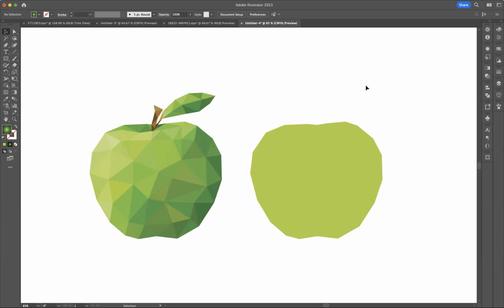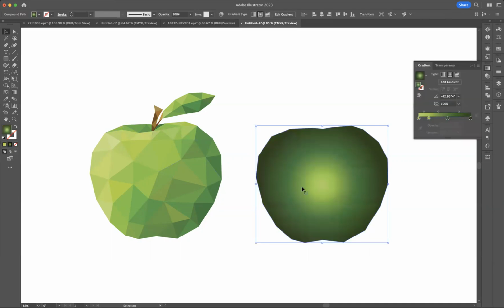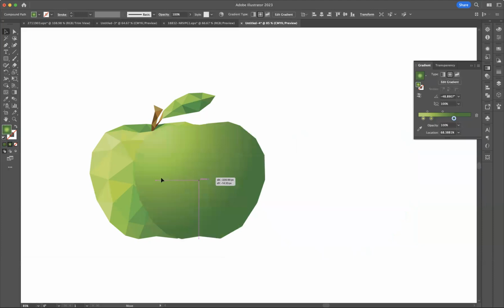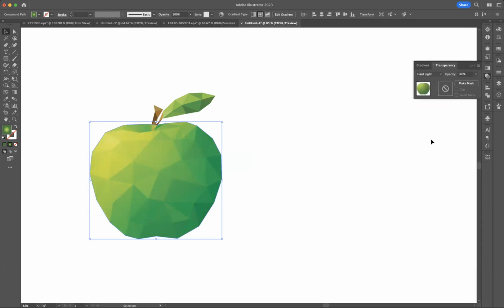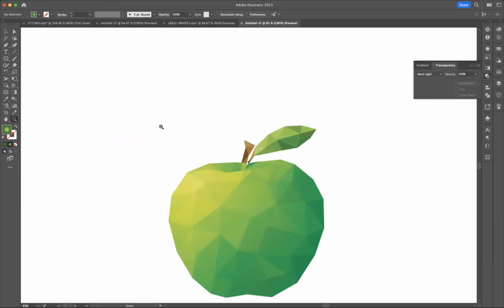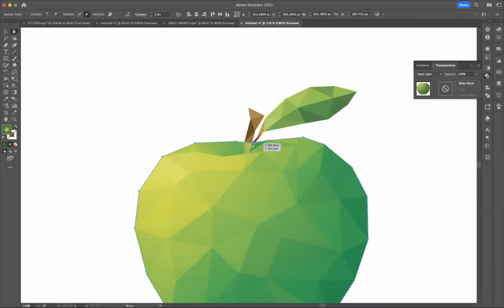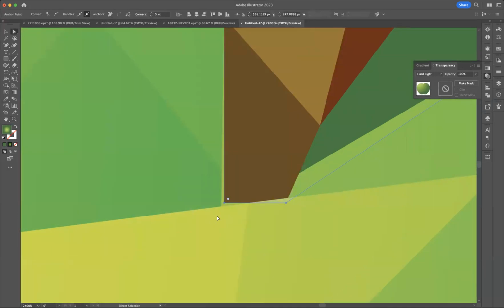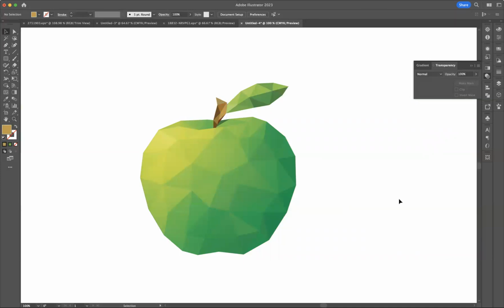How to use your blending modes to improve your Digital Illustration - Adobe Illustrator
Creating custom brushes in Illustrator made easy
As a designer or illustrator, customising your tools is essential to creating unique and memorable artwork. Adobe Illustrator offers a wide range of default brushes that can be used to create different effects, but sometimes these just don't cut it. Creating your own custom brushes not only adds personal flair to your work, but also saves time in the long run by allowing you to quickly replicate specific strokes and textures.

Despite the initial intimidation factor of creating custom brushes, Illustrator makes the process easy with its intuitive brush-creation tools. In this article, we'll take you step-by-step through the process of creating custom brushes in Illustrator so you can elevate your designs with bespoke elements.

Why custom brushes are important
Custom brushes are an important design tool that allows graphic designers and artists to create unique designs with ease. By creating custom brushes, artists can save time by using pre-made shapes or patterns that they can easily apply to their work. Custom brushes offer more flexibility in design, allowing users to create different textures, styles, and shapes than the ones provided by default.

Custom brushes also help maintain consistency in branding and design. Designers can create a set of custom brushes specific to their brand or project, ensuring that all designs created have a cohesive look and feel. This makes it easier for clients to recognise the brand across various marketing materials.

With Illustrator's easy-to-use brush creation tools, creating custom brushes is now accessible even for beginners. With just a few clicks, users can turn any vector shape into a brush stroke, which they can then use for various purposes such as outlining text or adding texture to illustrations. Overall, custom brushes are an essential part of any designer's toolkit that helps add uniqueness and creativity to their work while also saving them time in the process.

Understanding Illustrator brushes
Creating custom brushes in Illustrator can enhance your design projects and simplify the process of creating repetitive designs. Understanding how brushes work in Illustrator is key to creating effective and efficient designs. Brushes are essentially a collection of paths that create a specific shape or stroke pattern when applied.

To create a custom brush, start by drawing the shape or pattern you want to use as your brush on the artboard. Select all the elements that make up your brush and drag them into the Brushes panel, then select "New Brush" from the drop-down menu. You can choose from several types of brushes such as Calligraphic, Scatter, Art, or Pattern Brush depending on what kind of effect you want to achieve.

Once you have created your custom brush, it's easy to apply it to any path in your document. Simply select the path and click on your new brush in the Brushes panel to apply it instantly. Custom brushes can save time when working on large projects with repeating patterns or shapes and give an added level of creativity to your designs.

Types of brushes and their uses
There are various types of brushes in Illustrator, each one with its unique features and use. One of the most common brushes is the calligraphic brush, which mimics a calligraphy pen's stroke. It is ideal for creating hand-drawn typography or adding flourishes to line art.
Another type of brush is the scatter brush, which randomly scatters shapes along a path. It works well for creating textured backgrounds or adding visual interest to illustrations. The pattern brush enables users to create intricate designs by repeating patterns along a path.

The art brush allows users to turn vector artwork into a flexible and versatile brush stroke. It's suitable for creating organic lines or replicating textures like fur or grass. By understanding each brush's function and capabilities, designers can enhance their creations' aesthetic appeal and functionality through custom-made brushes.

Creating a custom brush from scratch
Firstly, select the shape or object you want to turn into a brush and drag it into the Brushes panel. From there, choose "New Brush" and select the type of brush you want to create (art, scatter, pattern). Adjust the settings and save your new custom brush. You can also use images or textures as a source for your brushes by importing them into Illustrator and following the same process.

When creating a custom brush from scratch, it's important to consider its purpose - whether it will be used for shading, texture, or outlines. Experiment with different shapes and strokes until you find the perfect match for your project. Remember that custom brushes can save time and add creativity to your work by allowing you to quickly apply unique effects.